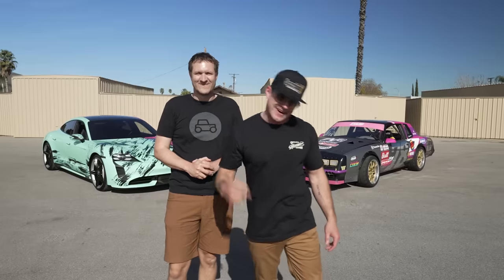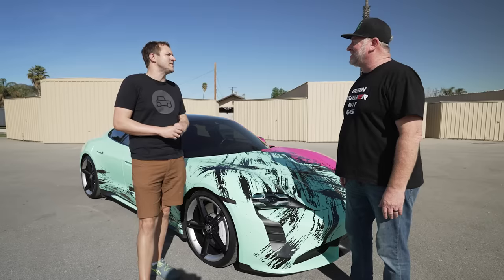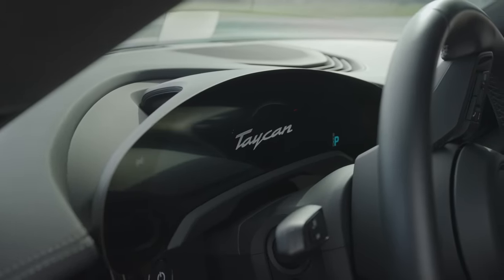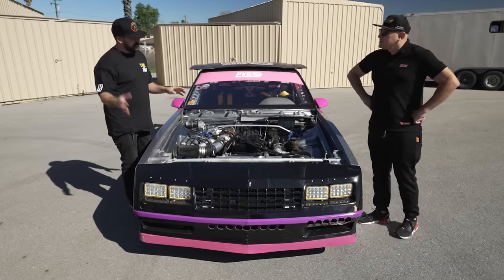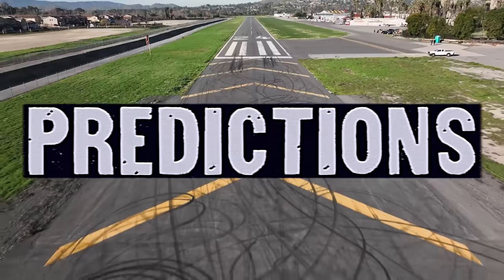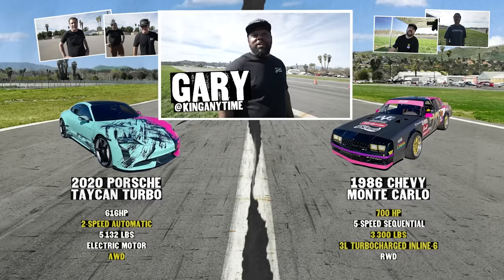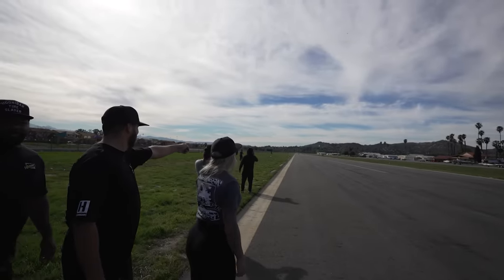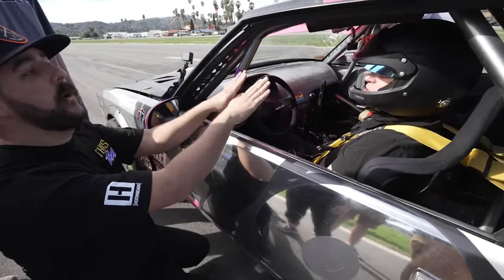Classic vs Electric Drag Race Duel! JZ-swapped Monte Carlo vs Porsche Taycan Turbo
Big ups to Doug DeMuro of Cars & Bids for joining us!

00:00 HSA: Hoonigan Service Announcement
01:58 THIS: Wil's 2020 Porsche Taycan Turbo
03:57 THAT: Timon's 1988 Chevy Monte Carlo
06:30 Predictions & Specs
07:11 Round 1
08:47 Round 2
10:33 Round 3
11:25 Drift Car Stuff